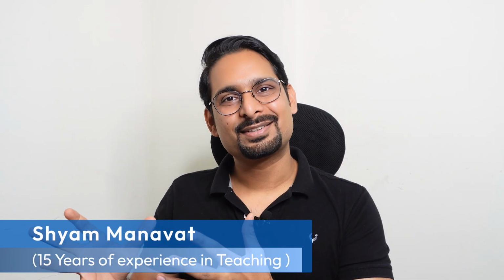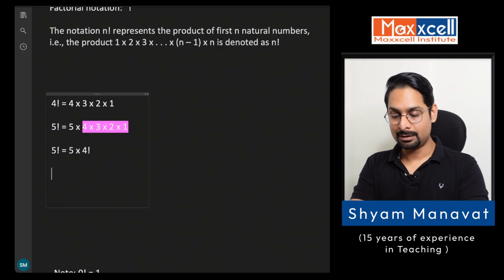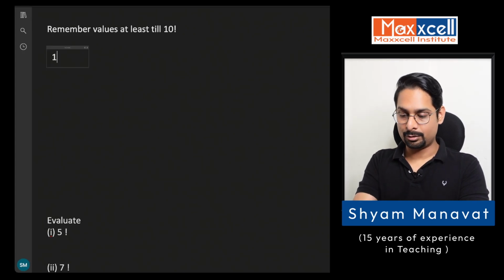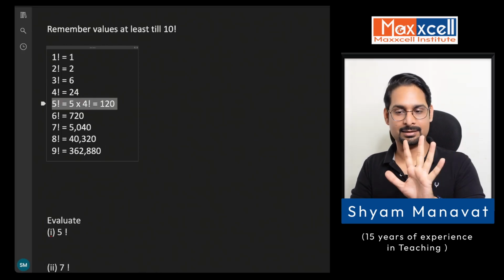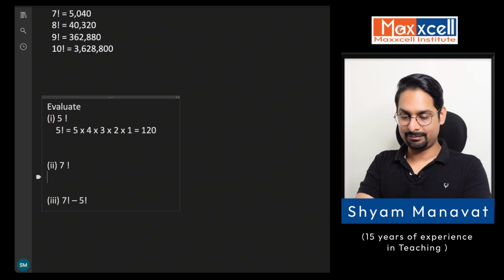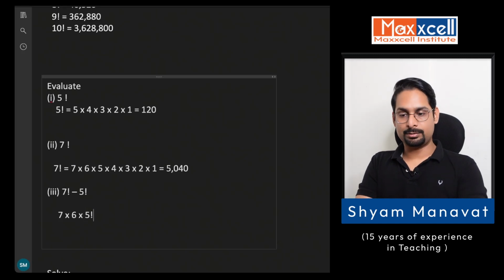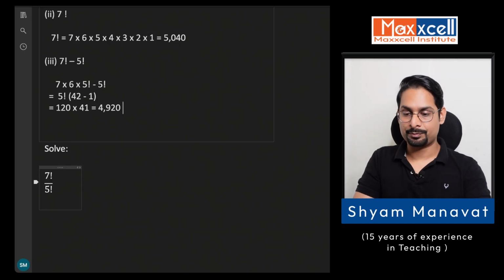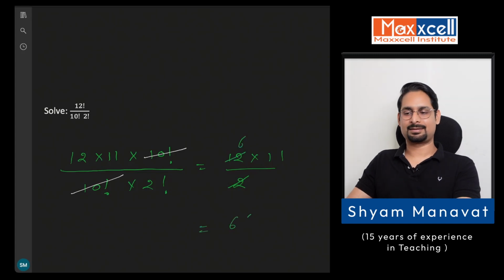Permutation&Combination-02 | CAT 2026 self-preparation | CAT/CET/SNAP/NMAT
For MBA entrance exam preparation, We have created a Permutation and Combination chapter playlist. This playlist would cover all important concepts right from the beginner to an advanced level. This is the first lecture in the permutation and combination chapter playlist for CAT/XAT/SNAP/NMAT and other MBA entrance exam preparation. Permutation and combination is an important chapter from the Quantative Aptitude or the QA section of the CAT exam. If you are preparing for XAT/SNAP/NMAT/OMAT/CAT 2026 MBA entrance exams this may help you, you can find the link for this playlist and other key/free resources for MBA entrance exam preparation which are available free of cost on our YouTube channel. Prepare for MBA entrance exams with Maxxcell Institute's self-paced self-learning CAT course. We welcome you to learn with us.

Let's maximize your excellence with Maxxcell’s CATexpress program. CAT express is a self-paced self-learning program introduced by Maxxcell which avails a learner to build on entrance exam concepts at their own pace. So, be on a self-preparation mode for CAT 2026 and crack the CAT entrance exam all by yourself, by using our free resources for self-study. So, don’t let procrastination hold your back and boost your concepts with CATexpress.

Permutation&Combination | CAT 2026 self-preparation | CAT/CET/XAT/SNAP/NMAT